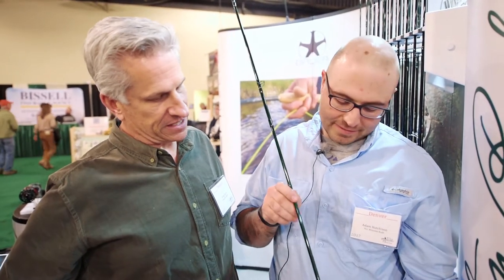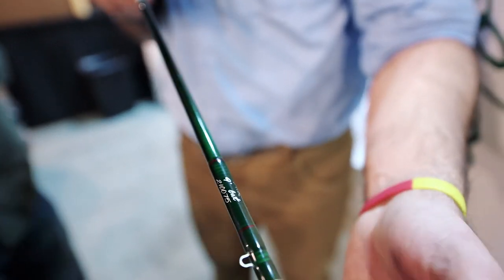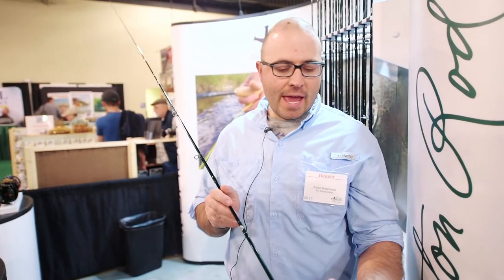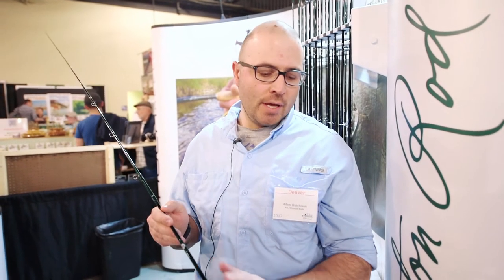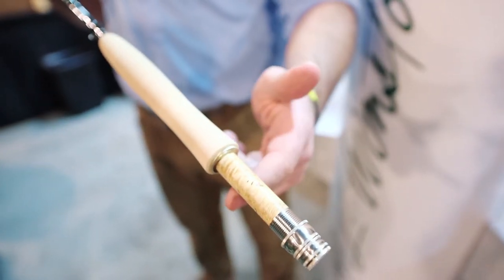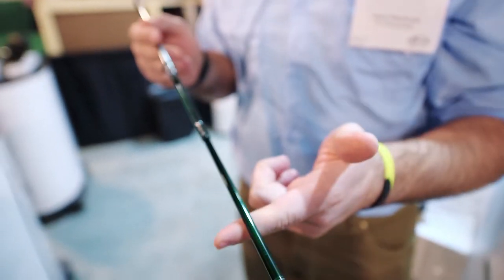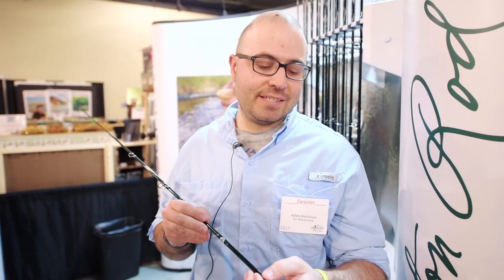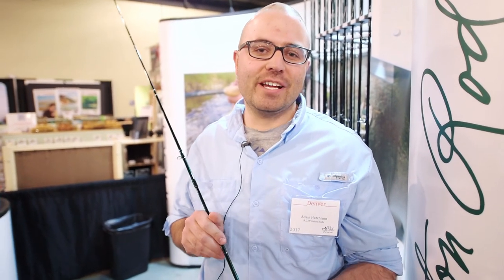2017 Denver Fly Fishing Show with Anglers All: Winston Rods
In this short video Greg Garcia, Anglers All manager and Winston Pro Staffer introduces to you Adam Hutchinson from Winston Rods to go over the innovative Winston Air series of rods.